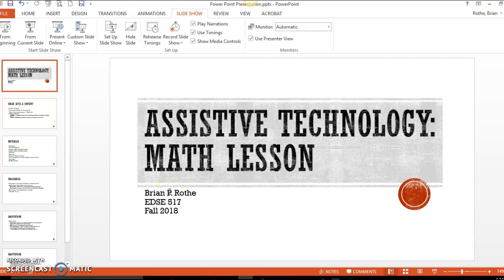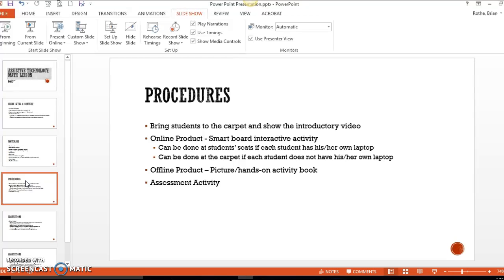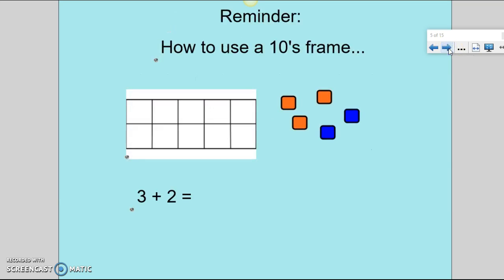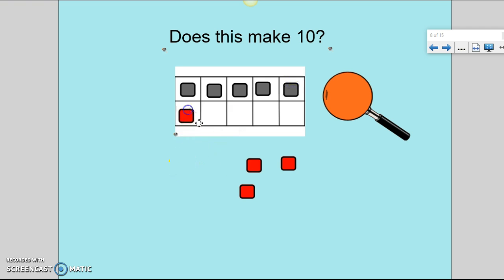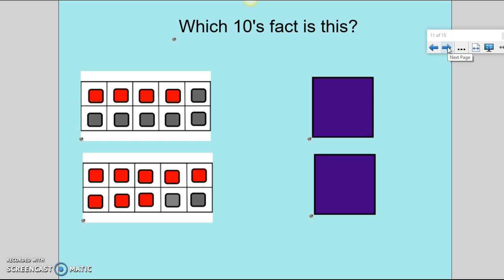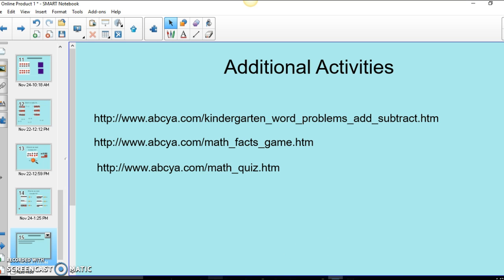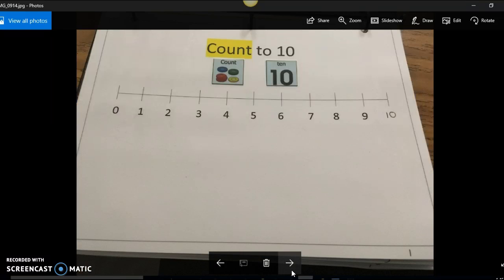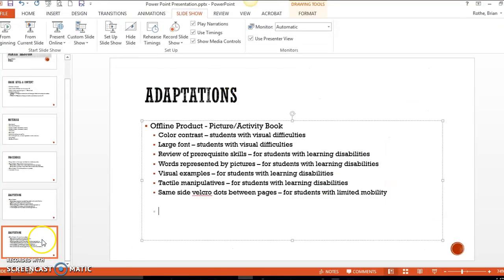517 - Lesson Presentation